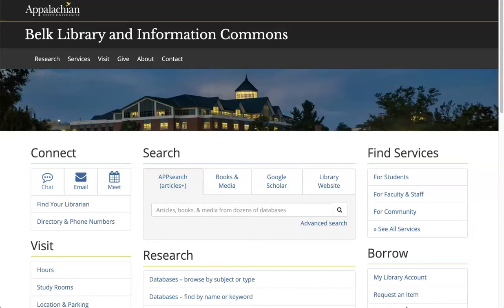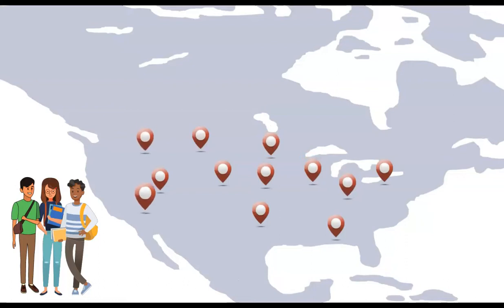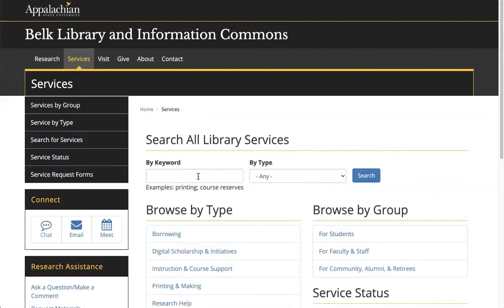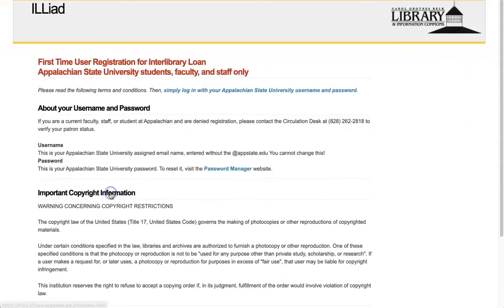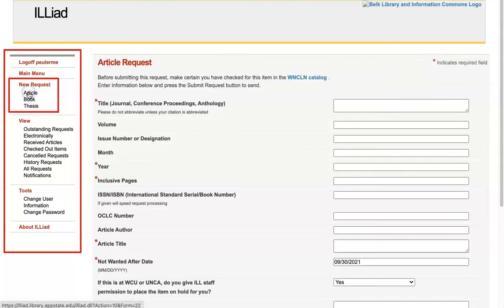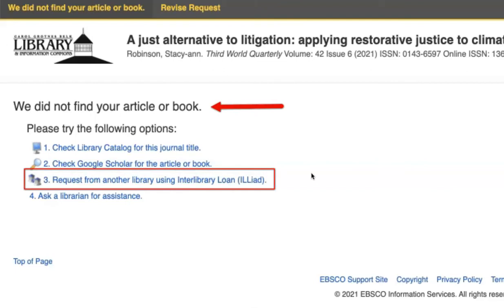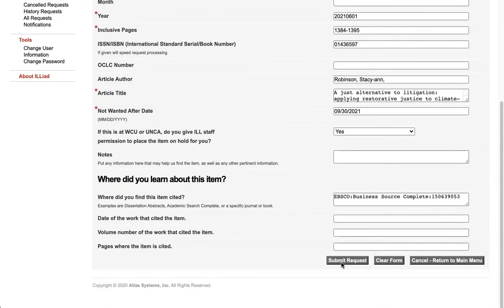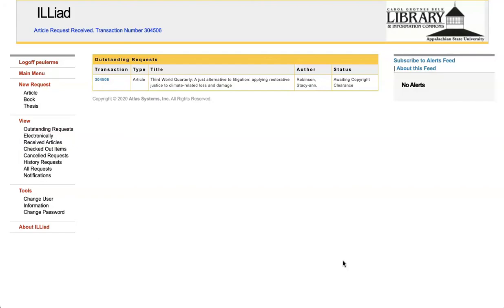How to Request an Interlibrary Loan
How to request an interlibrary loan via ILLiad.